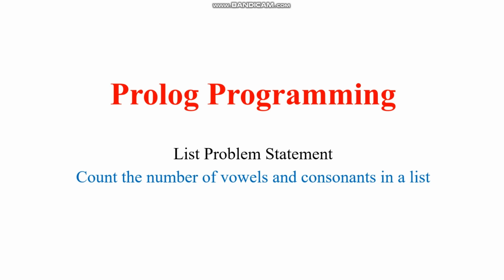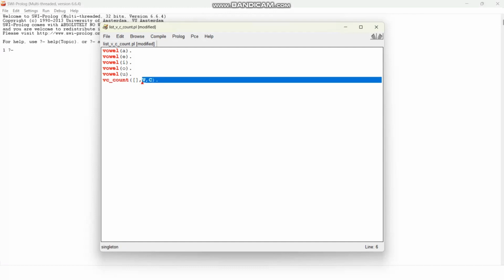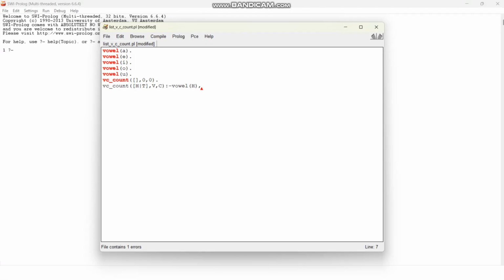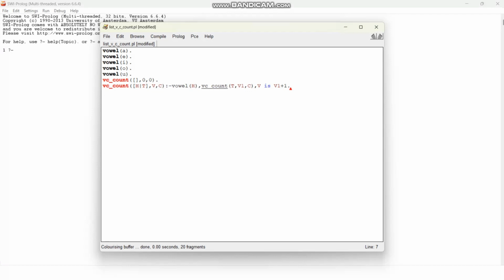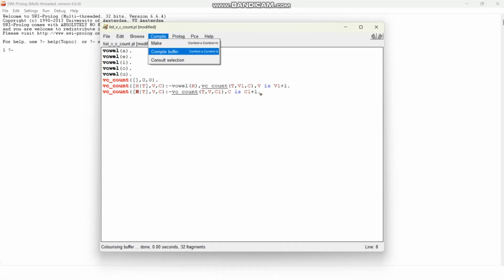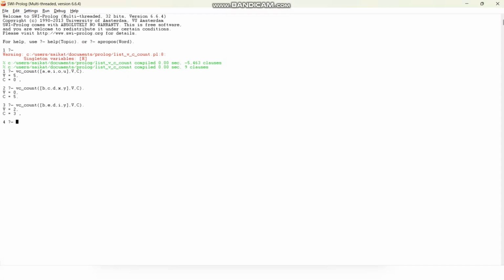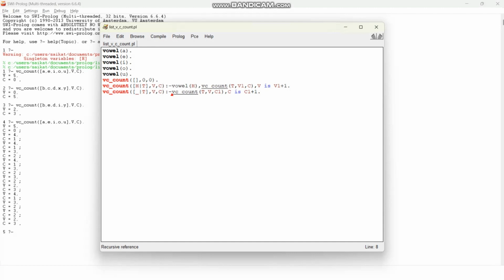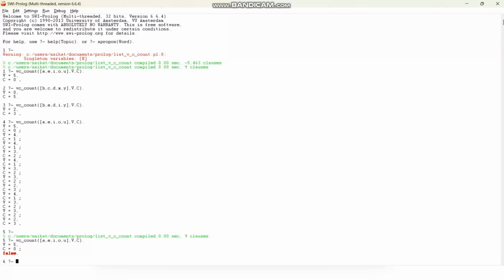Prolog List Program | Count the number of Vowels and Consonants from a given List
Problem Statement - Write a prolog program to count the number of vowels and consonants present in a given list

Program Logic -

vowel(a).
vowel(e).
vowel(i).
vowel(o).
vowel(u).

vc_count([],0,0).
vc_count([H|T],V,C):-vowel(H),vc_count(T,V1,C),V is V1+1.
vc_count([H|T],V,C):- \+vowel(H),vc_count(T,V,C1),C is C1+1.

Sample Query -
?- vc_count([a,r,e,i,c,q,u],V,C).

Sample Output -
V = 4
C = 3